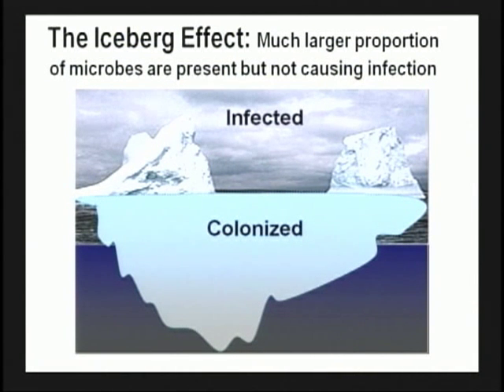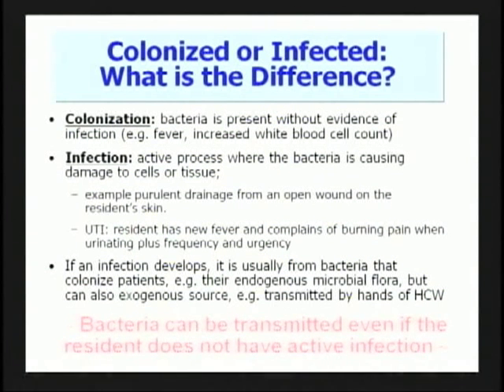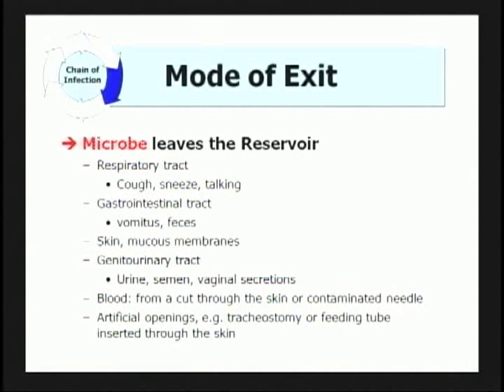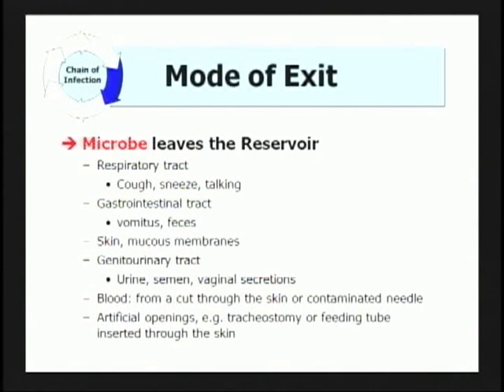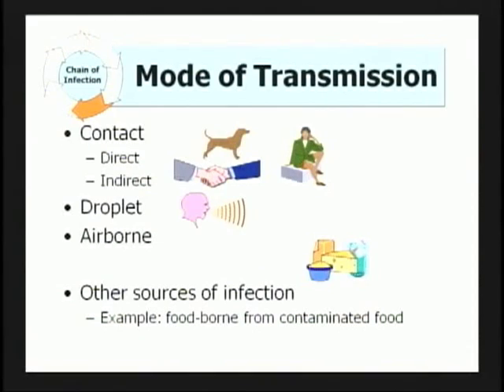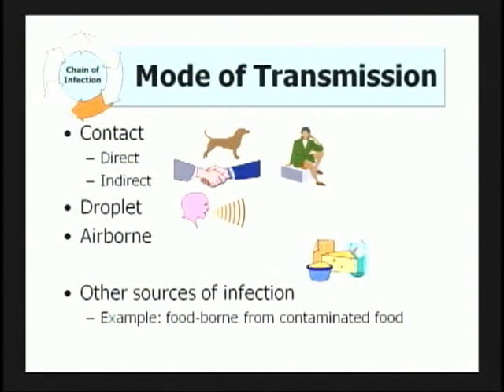General Practices to Prevent Transmission of Infection, Part 2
Part 2 of a presentation by Russ Olmsted, of the Targeted Infection Prevention Program.